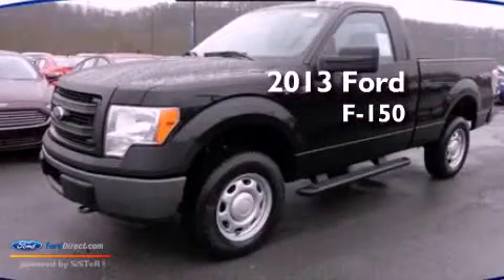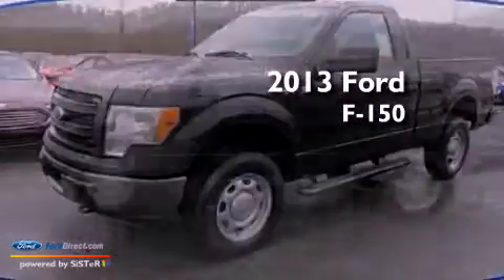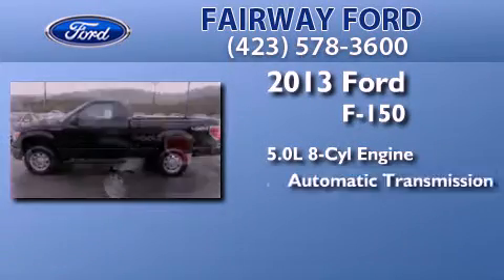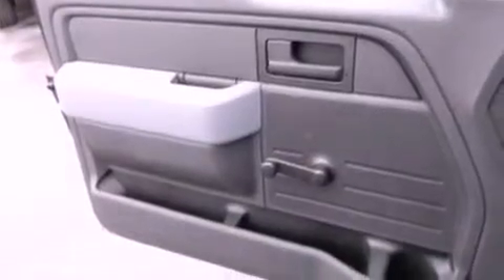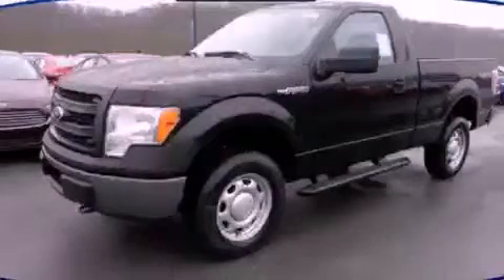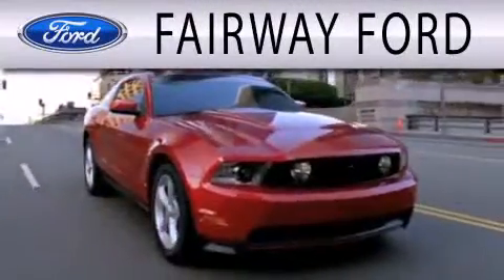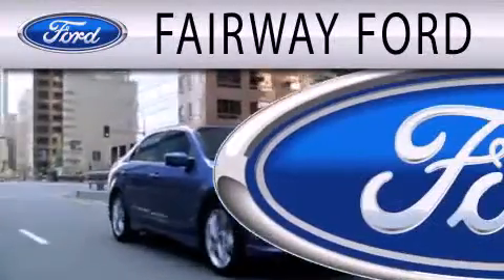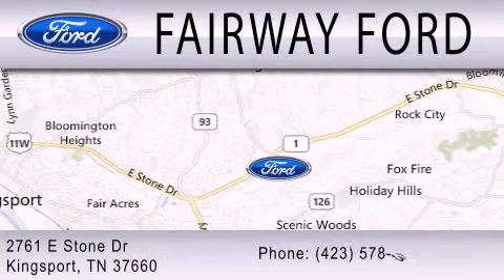2013 FORD F-150 Kingsport TN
Year : 2013
 Make : FORD
 Model : F-150
 Engine : 5.0L V8 32V MPFI DOHC FLEXIBLE FUEL
 Trans . : 6-SPEED AUTOMATIC
 Exterior : BLACK
 Miles : 1
 Interior : GRAY
 Stock : 184T13